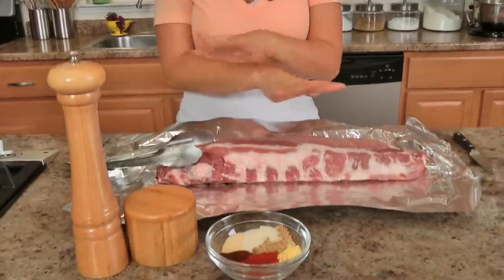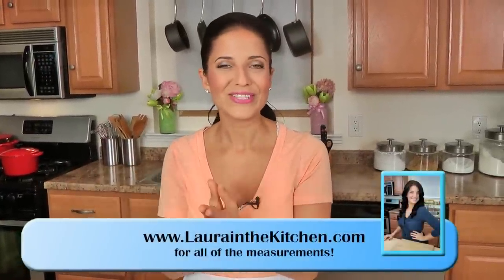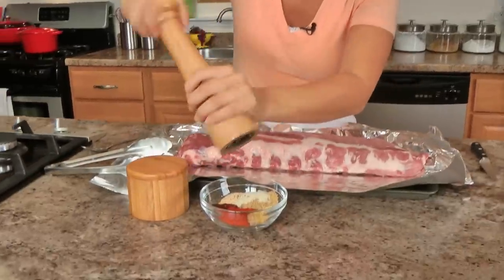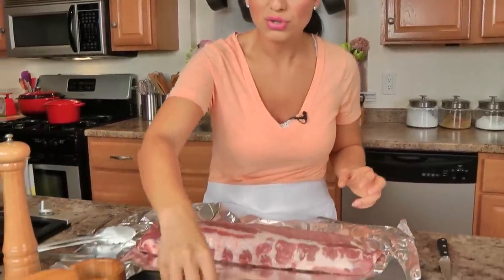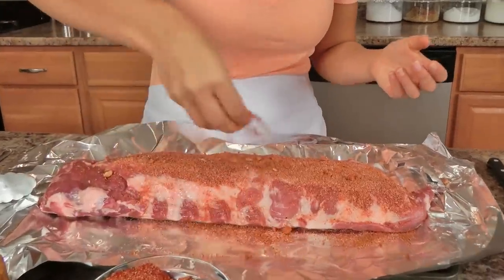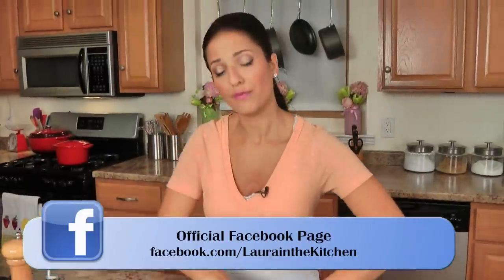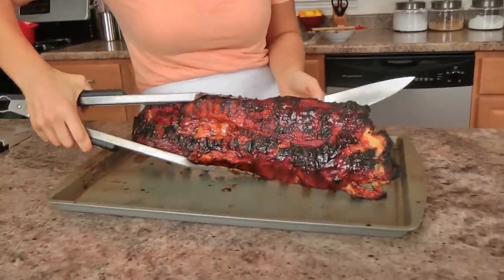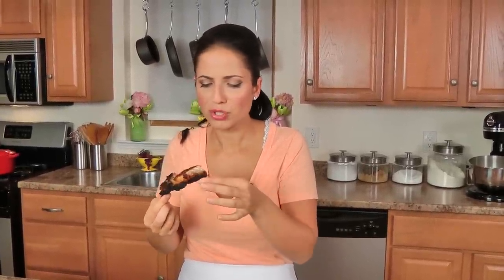BBQ Baby Back Ribs Recipe - Laura Vitale - Laura in the Kitchen Episode 599